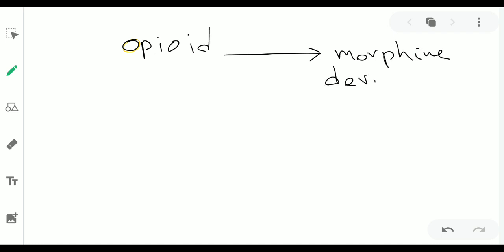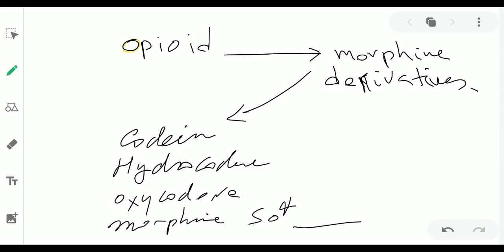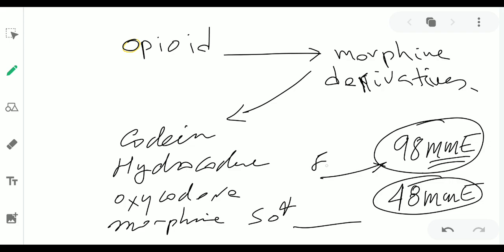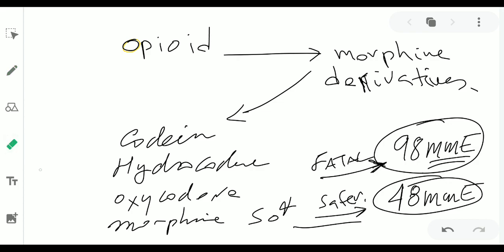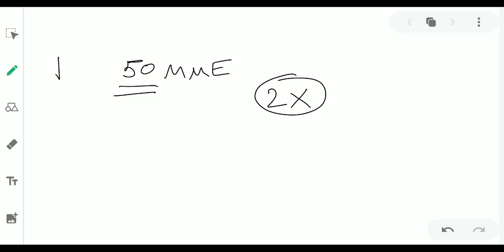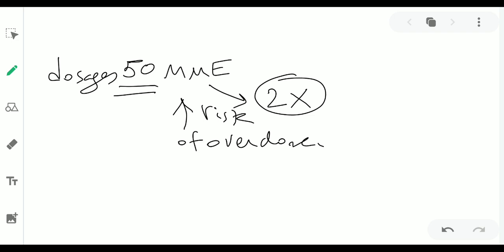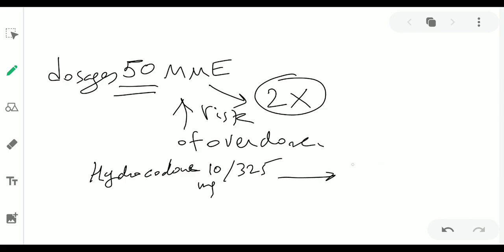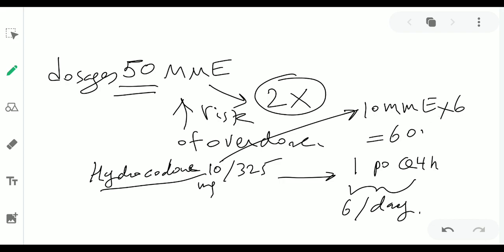Morphine Milligram Equivalents (MME)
calculating mme of opioids